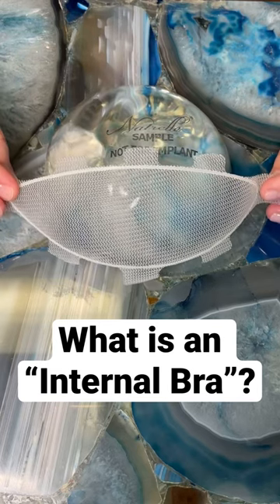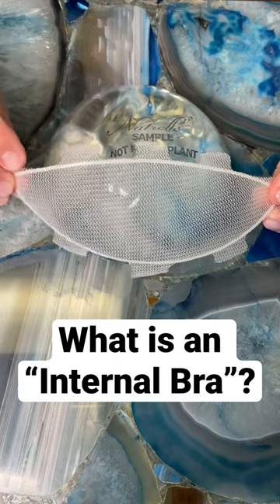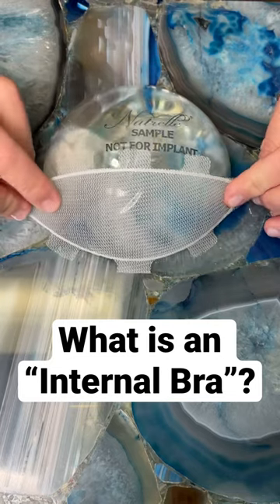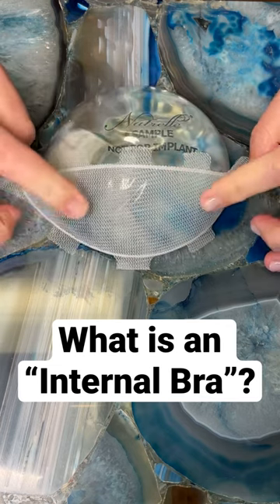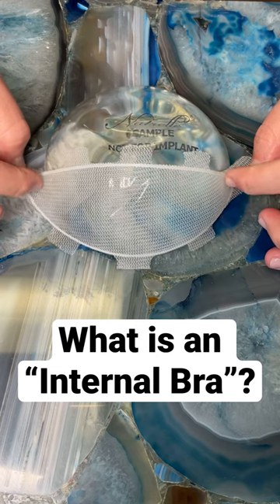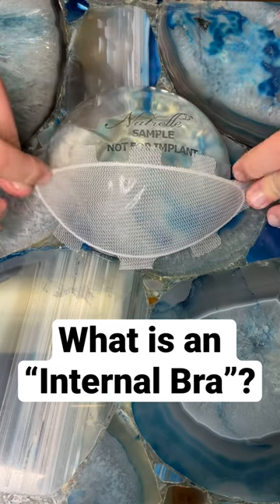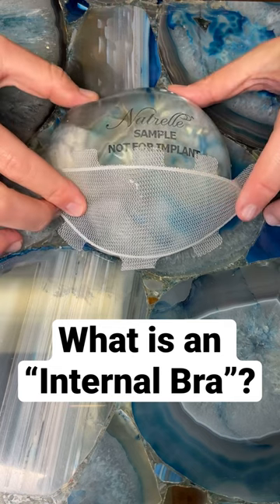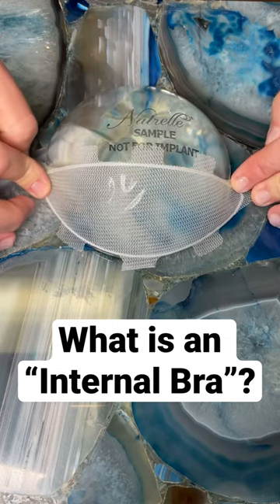Dr Farber of Farber Plastic Surgery explains the benefits of the “Internal Bra”.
The "Internal Bra" provides a surgical scaffolding that promotes collagen formation. Collagen strengthens tissue. Healthier, stronger tissue provides better shape and longer lasting results. Great for breast augmentation, breast lift and breast reduction procedures.